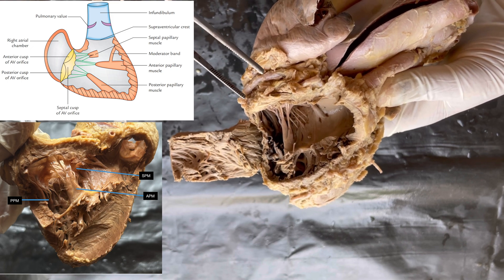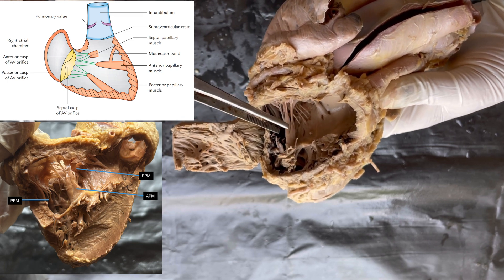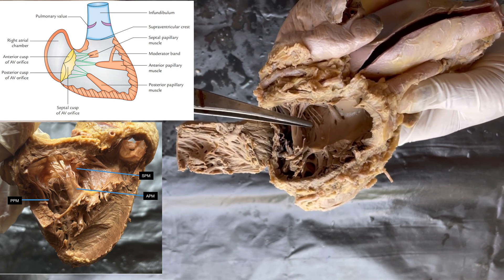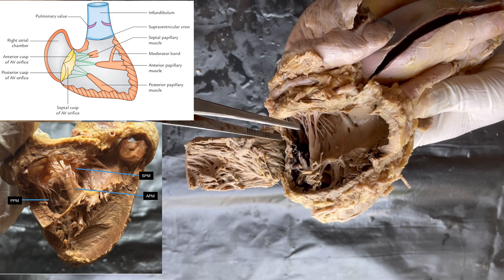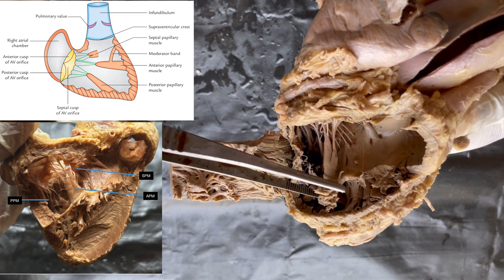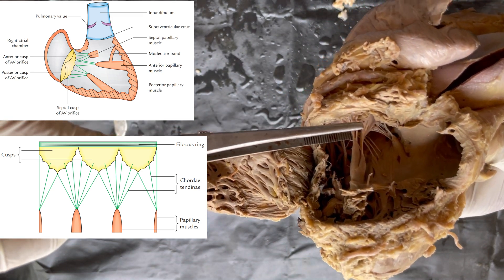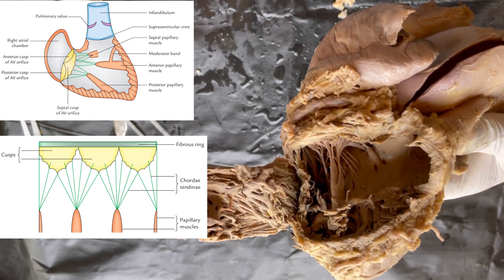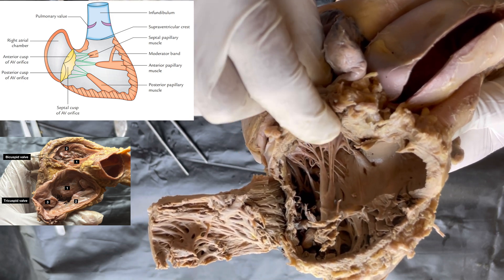Interior of right ventricles | Anatomy of right ventricle | Dissection of right ventricle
Interior of right ventricles
Anatomy of right ventricle
Dissection of right ventricle